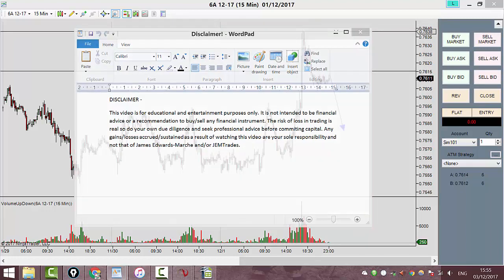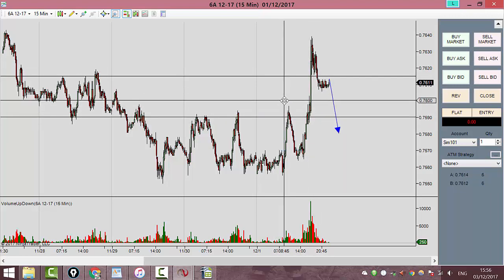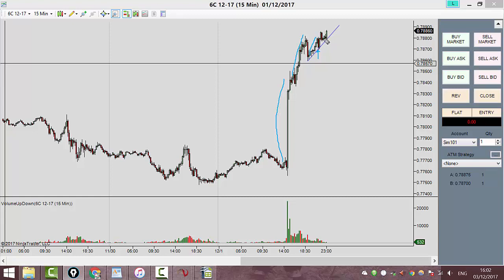15M Trade Setups (EDUCATIONAL video!) II JEMTrades